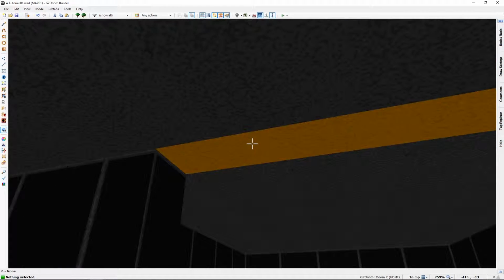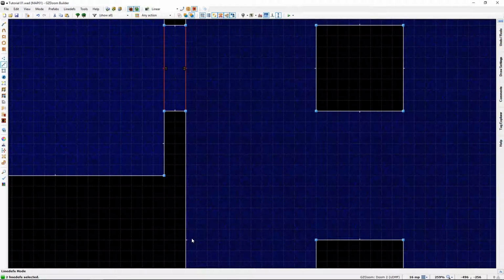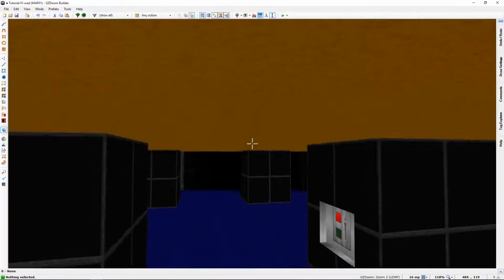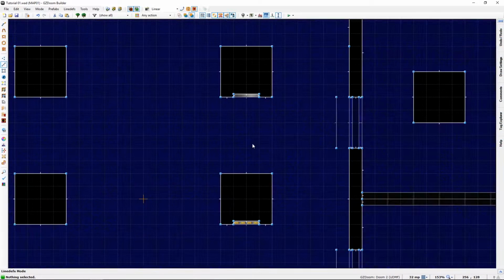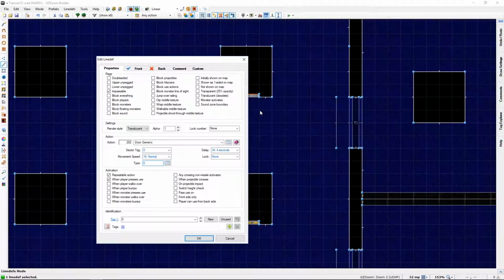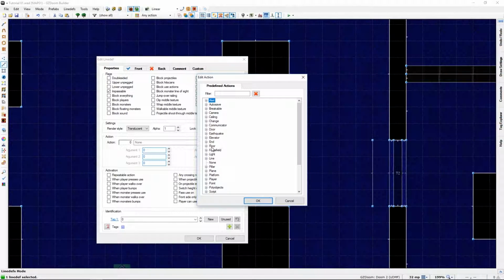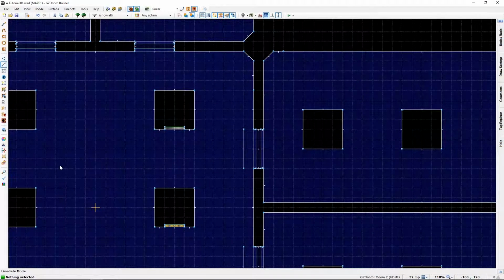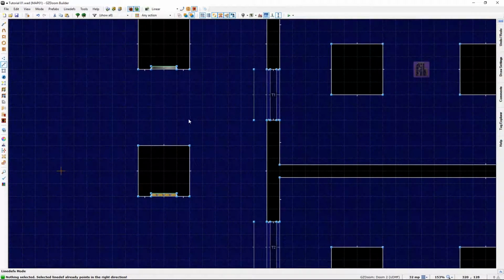(Old) 04: Doors, Tags and Switches - Let's learn GZDoom builder with Lazygamer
GZDoom Builder is no longer updated, switch to Ultimate Doom Builder, the successor to GZDB and join me in my new updated tutorial series